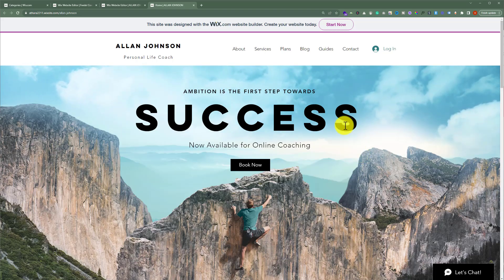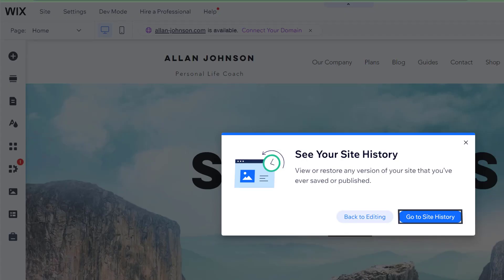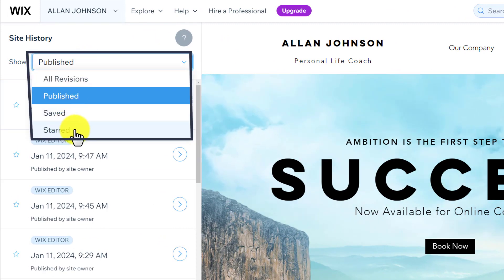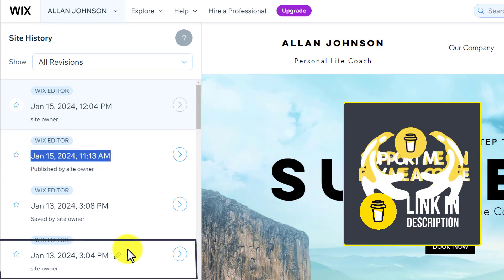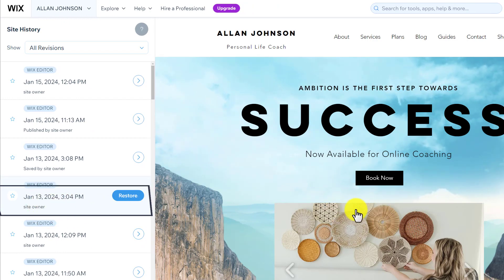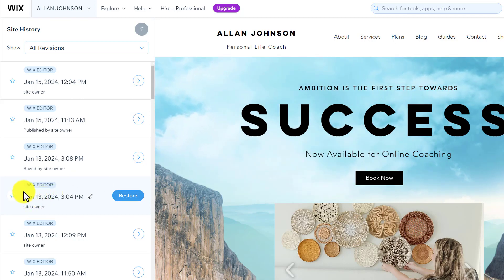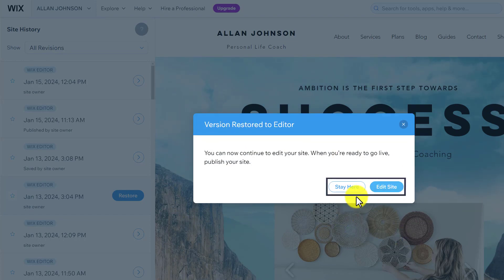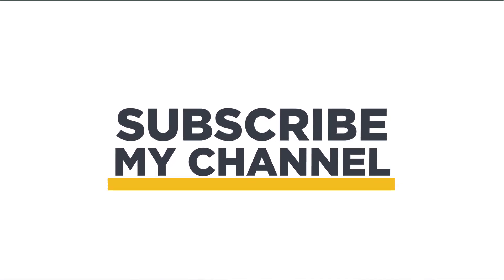How To Restore Wix Website 2024 | Wix Restore Previous Version Of Your Website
In this Restore Wix Website tutorial, learn how to restore wix website. You can easily revert changes and ensure your site is back on track by watching this Wix restore previous version tutorial.

In This Video Tutorial You’ll Learn:
1. How To Restore Wix Website
2. Wix Restore Previous Version Tutorial

Step # 2: Restore Wix Website
From the wix website editor click on side from the top menu and then click on site history click on go to site history, select the wix website version that you want to restore and then click on restore.

That’s it you have successfully Restored Wix Website.